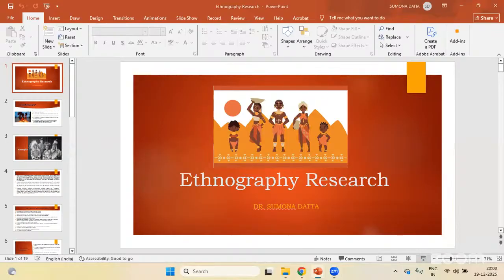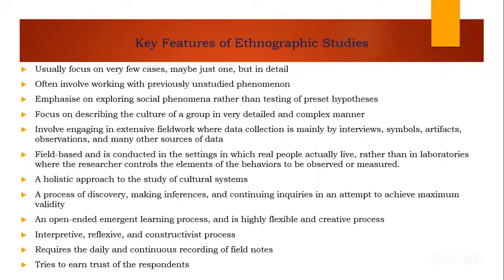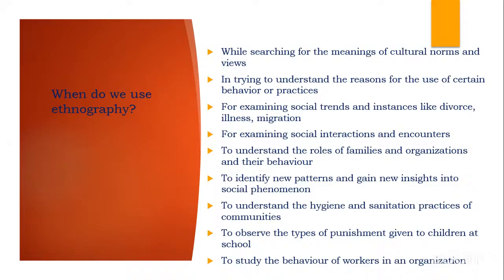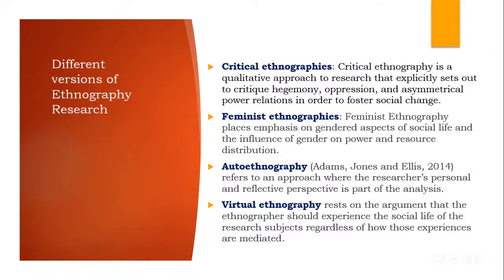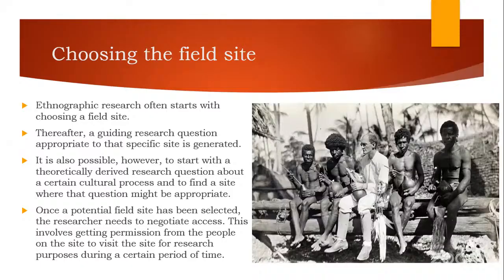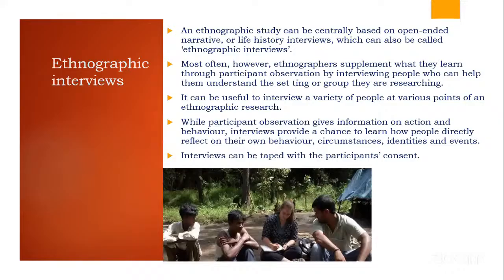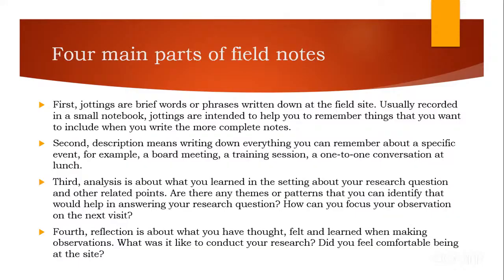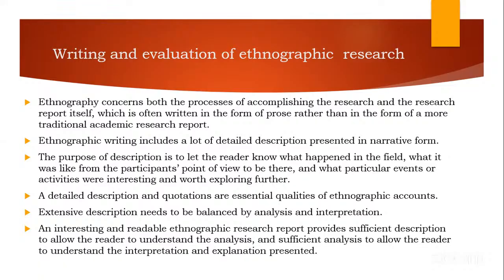RPRIT training: Parenting